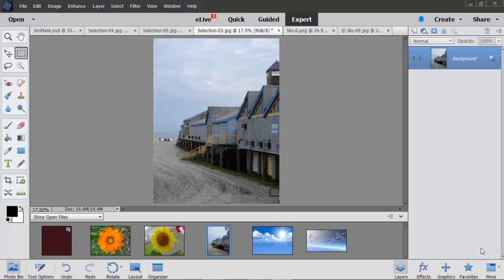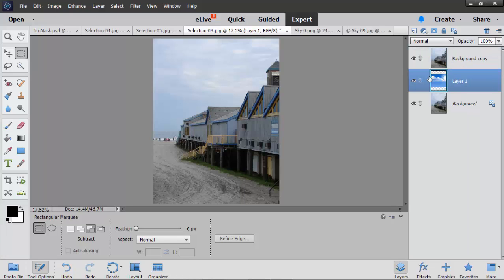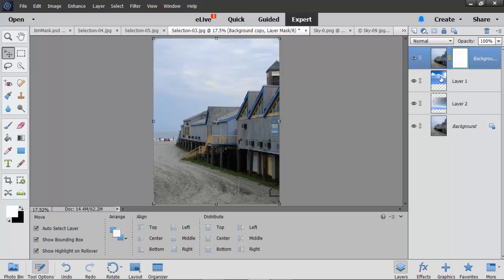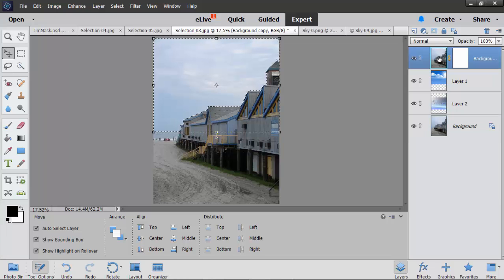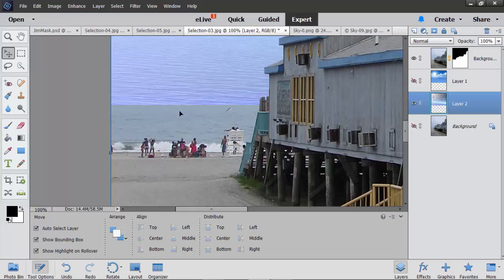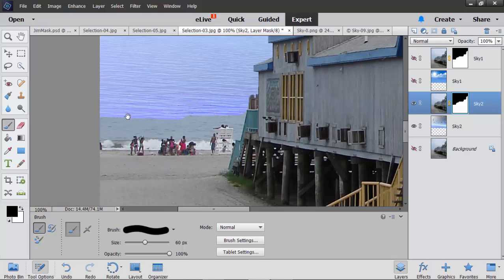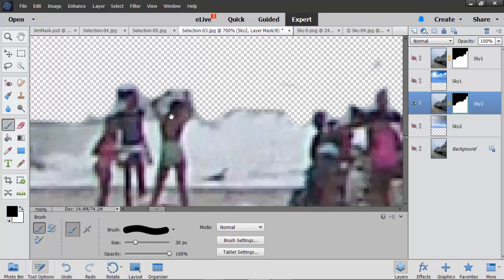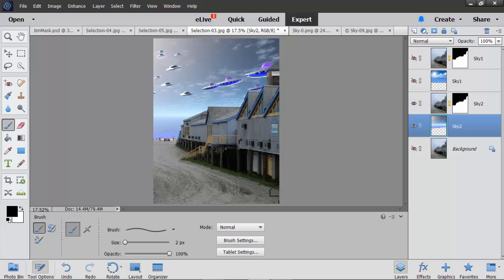2 LayerMasks2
Layer Mask Tutorial 2